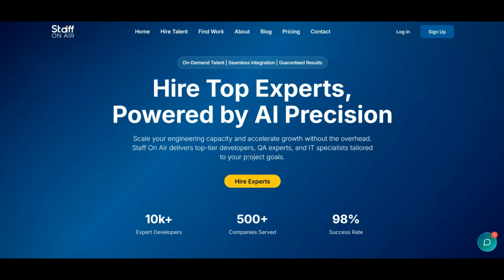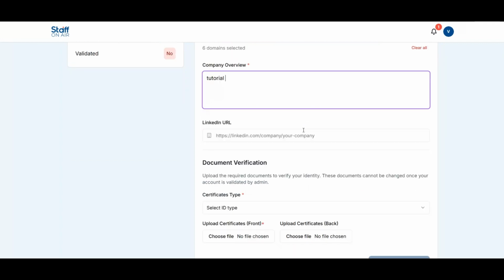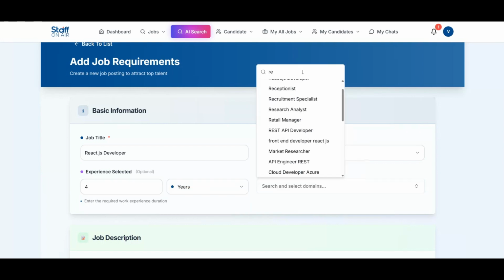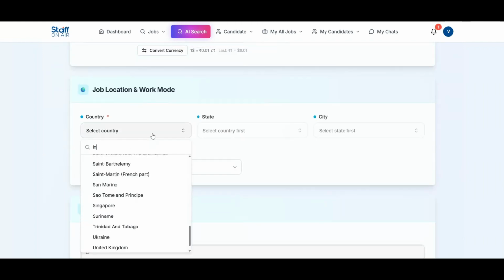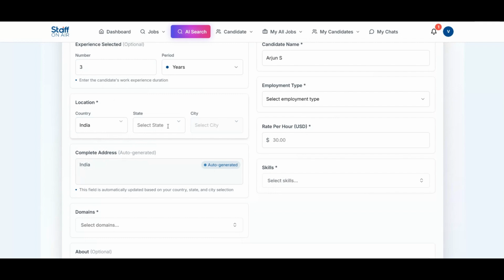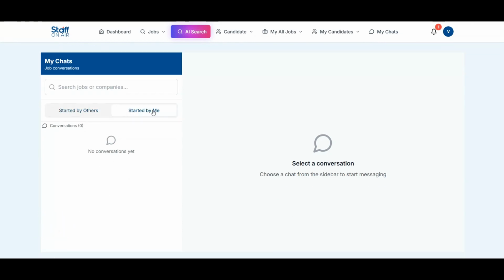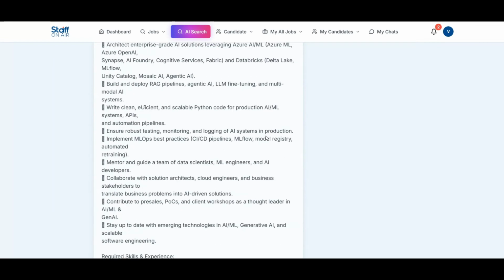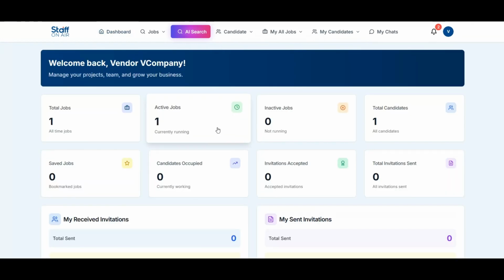How to login as a vendor on Staffonair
Welcome to StaffOnAir — your AI-powered staffing and job-matching platform!

In this video, we’ll guide you through the Vendor Login process and show how vendors can:
✅ Log in and access their personalized dashboard
✅ Add bench candidates and open job positions
✅ Use the AI Matching feature to connect with the right opportunities
✅ Manage profiles, credits, and collaborations seamlessly

StaffOnAir helps vendors showcase their available talent, find matching projects, and grow their business — all from one smart platform.

 and start your journey today!